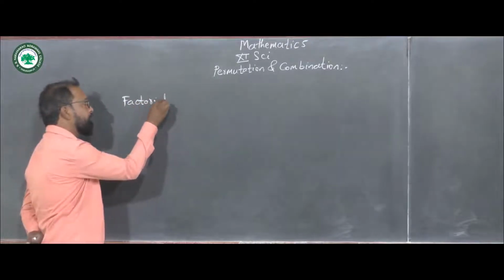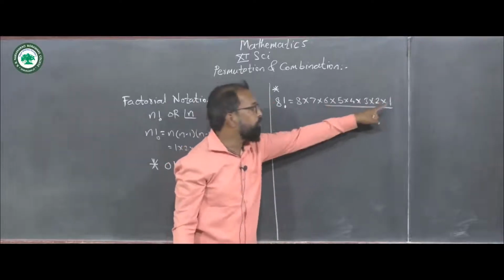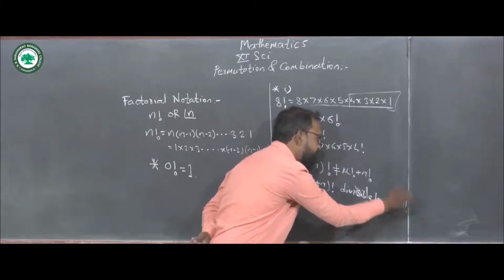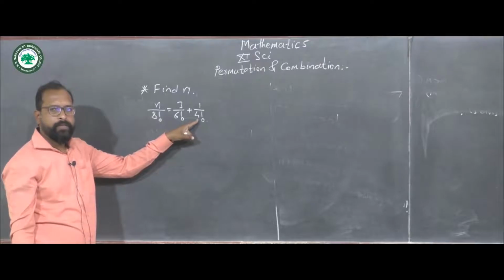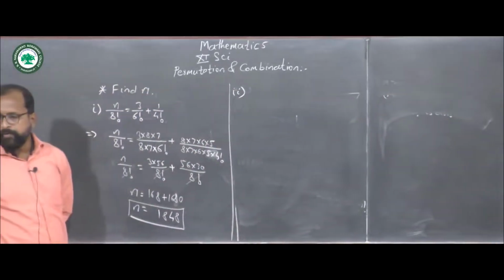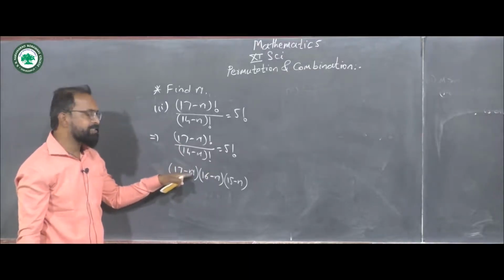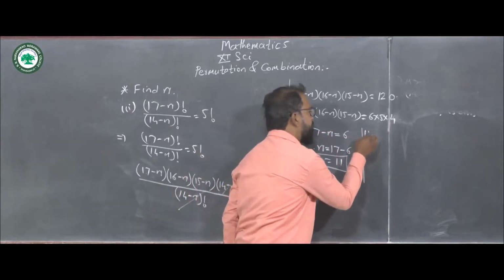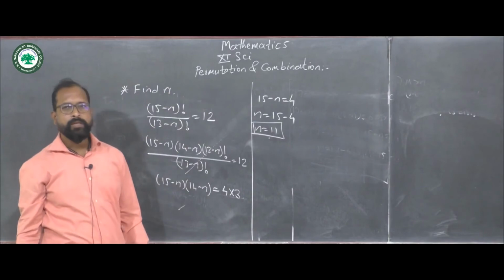XI.Sci (Math) || Topic: Permutation & combination || By Prof. Gaware Sachin